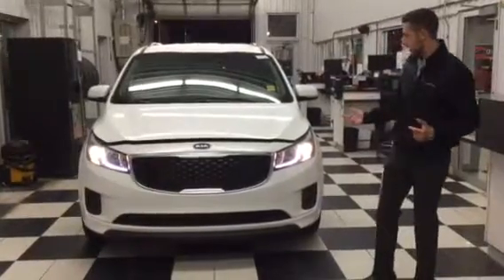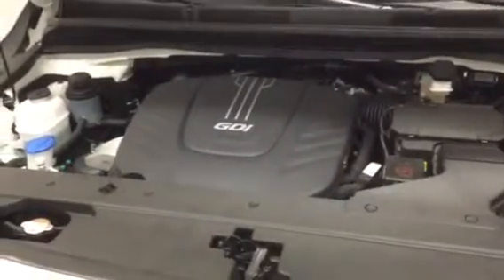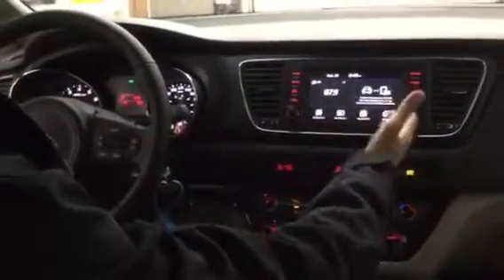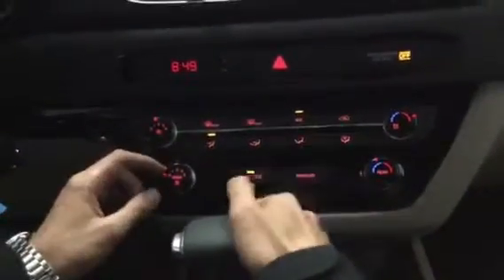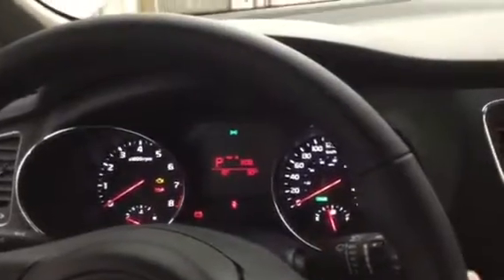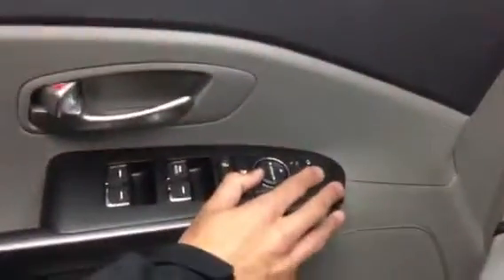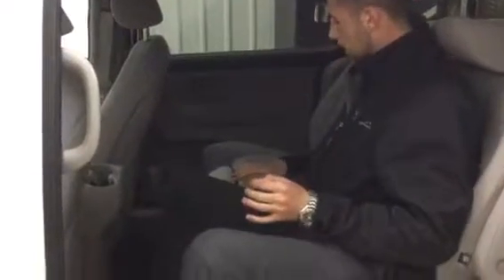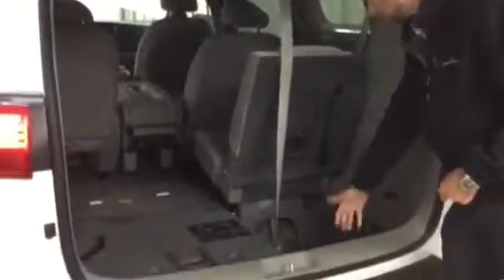2018 Sedona LX for Jay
Here is your video walk around Jay. Enjoy!